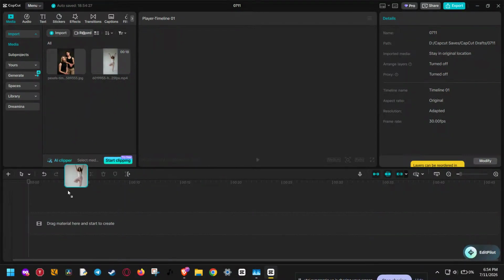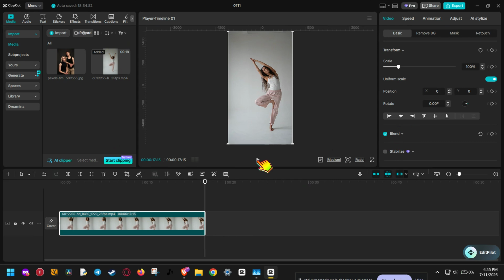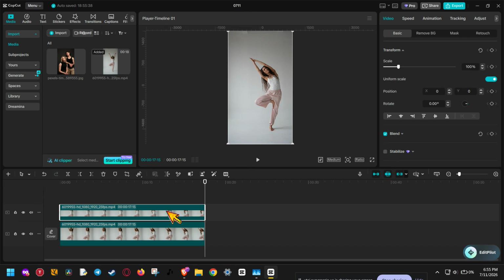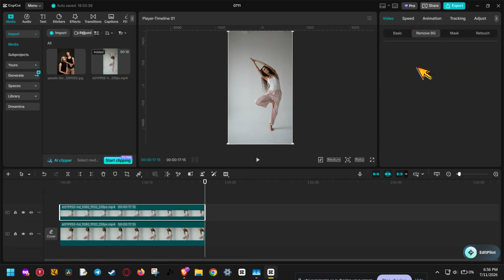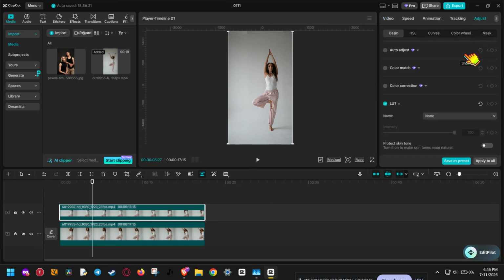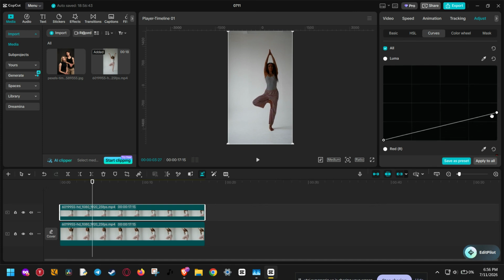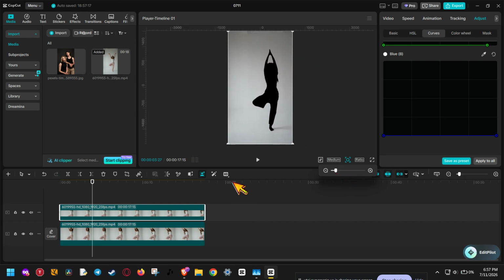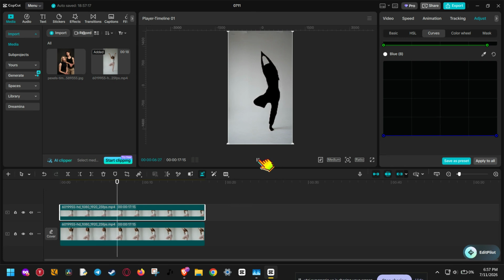How To Create Silhouette Effect In CapCut (Easy Guide)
Learn how to create a silhouette effect in CapCut using duplicate layers, background removal, and curves adjustments for a clean cinematic look.
Perfect for shorts, reels, and creative video edits with a simple step-by-step workflow.

🕚Timestamps:
0:00 Introduction
0:19 Import Your Clip Onto The Timeline
0:42 Duplicate The Clip Using Alt Drag
1:06 Remove The Background From The Top Layer
1:33 Open Adjust And Curves Settings
1:56 Drag The Luma Curve Down To Blacken The Subject
2:20 Repeat For Red, Green, And Blue Curves
2:42 Fine-Tune The Silhouette Effect
3:01 Final Preview And Outro

✍️What You'll Learn In This Video:
• How To Duplicate A Clip In CapCut For A Silhouette Effect
• How To Remove Background Using Auto Removal In CapCut
• How To Use Curves To Turn A Subject Into A Black Silhouette
• How To Adjust Luma, Red, Green, And Blue Curves Correctly
• How To Create A Cinematic Silhouette Look For Reels And Shorts

💡Pro Tips:
• Use footage with strong contrast for the cleanest silhouette result
• Keep the subject centered so auto removal works more accurately
• If the cutout edge looks rough, try a cleaner source clip or shorter motion clips
• Add a bright background or sunset scene to make the silhouette pop
• Preview the effect before exporting to check for any leftover color tones